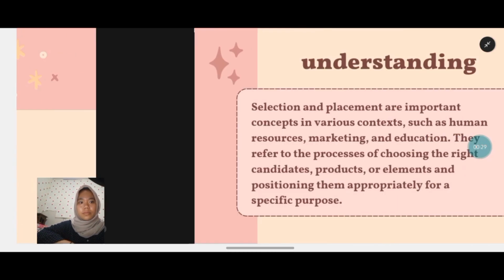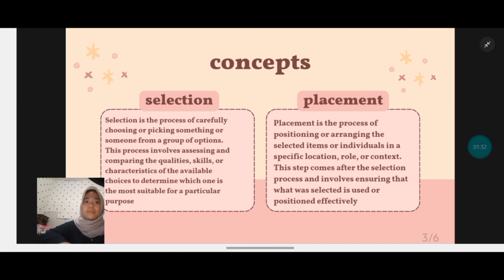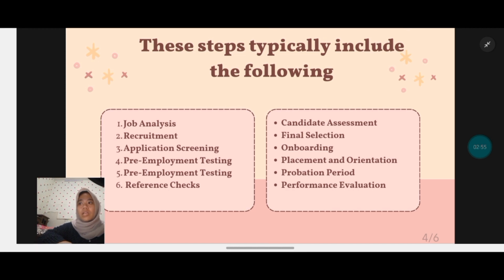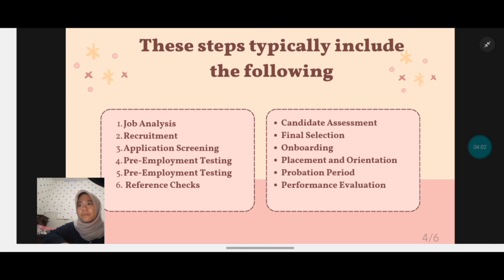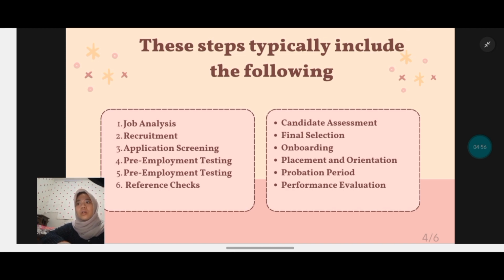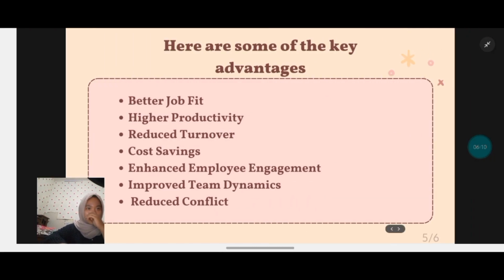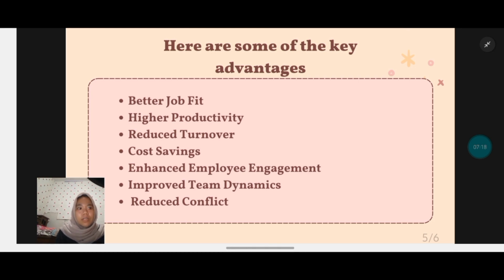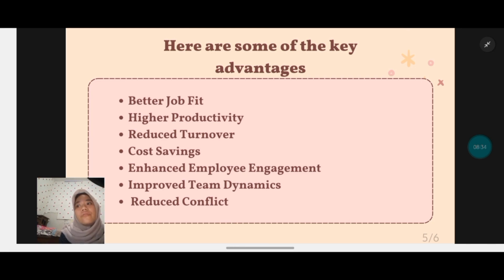MATERIAL SELECTION AND PLACEMENT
PERTEMUAN 9 & 10